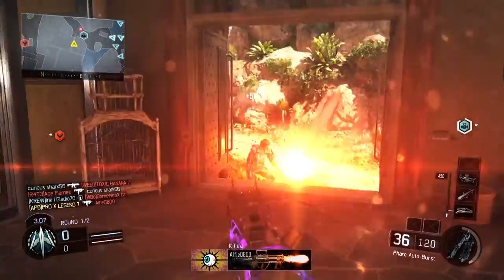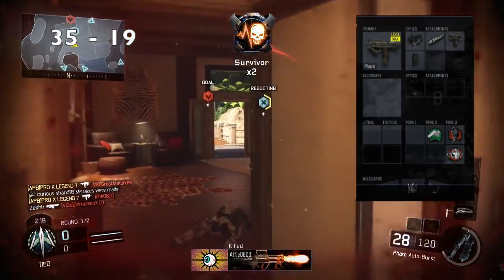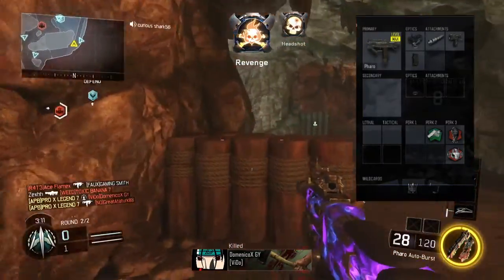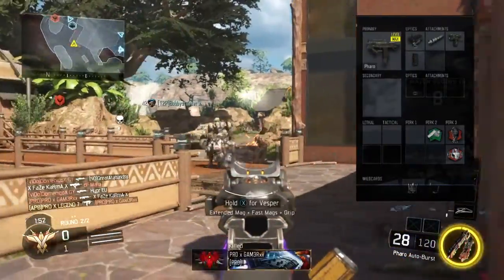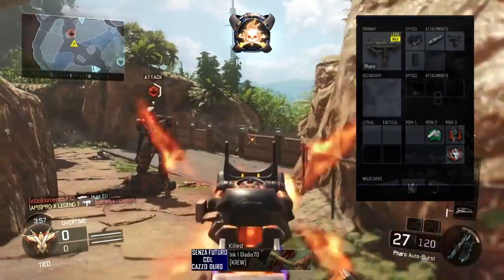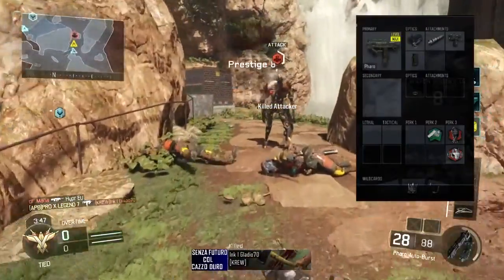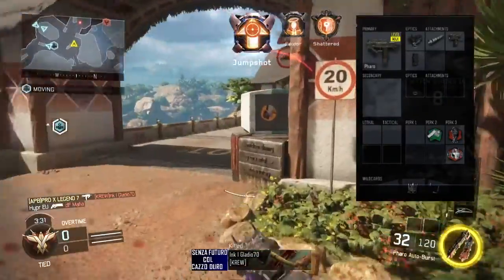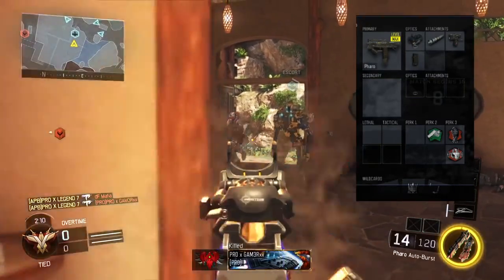Call of Duty: Black Ops 3 - "Pharo" BEST CLASS SETUP - BO3 Best Pharo Class Setup! (BO3 Best Class)